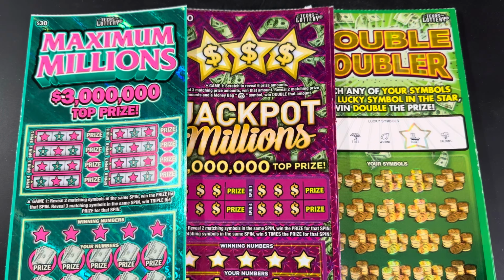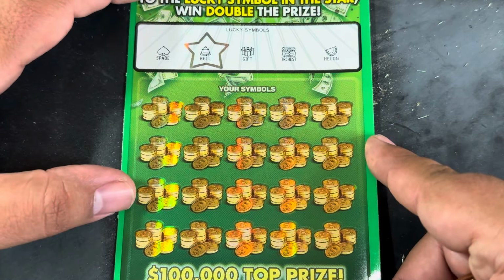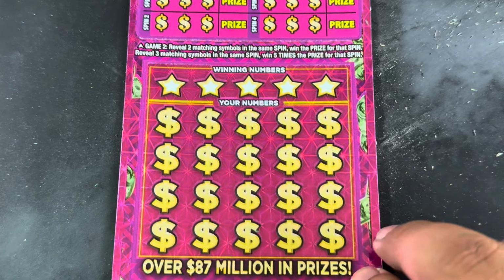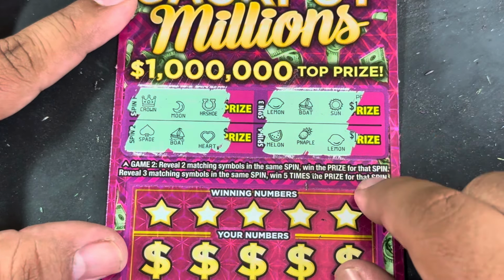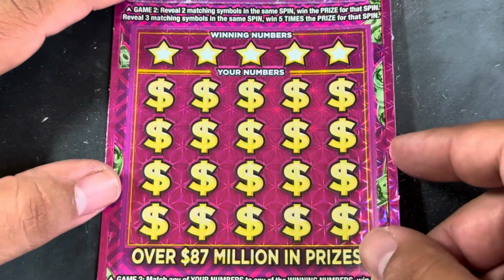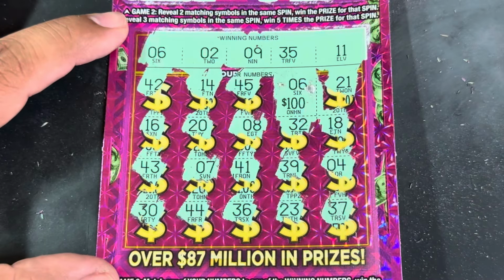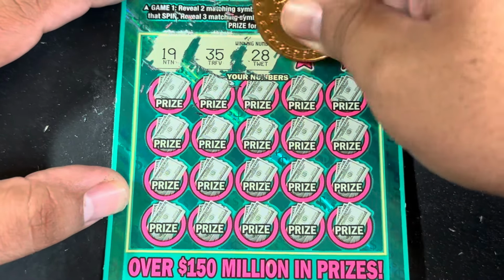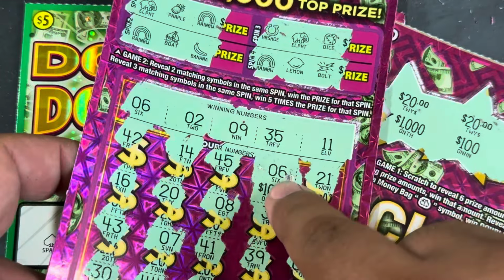New Ticket Week!! 🔥Profit Session🔥$190 Texas Lottery ScratchOff Session